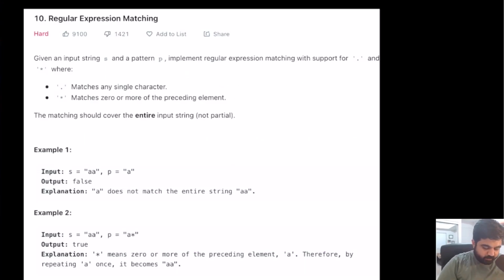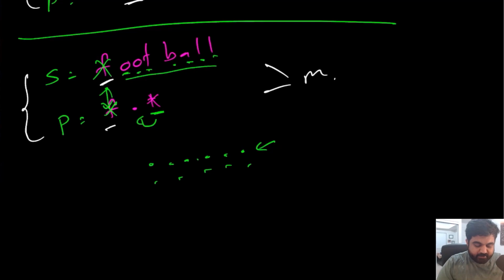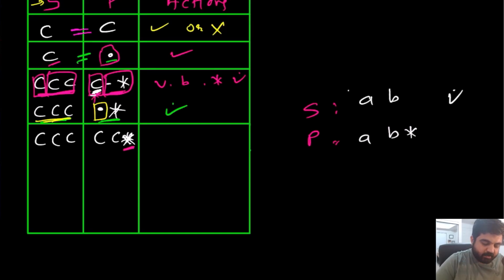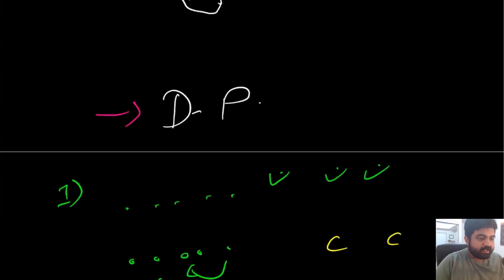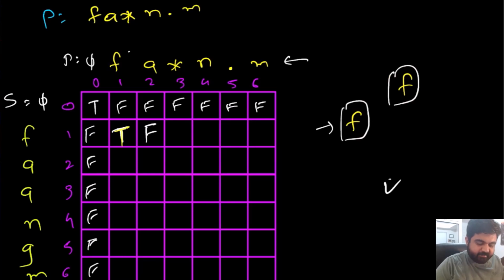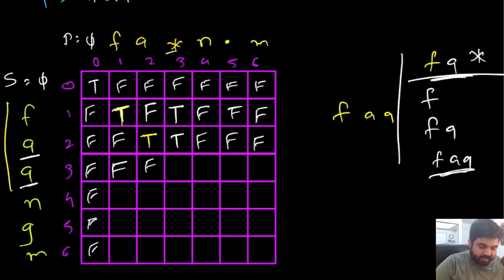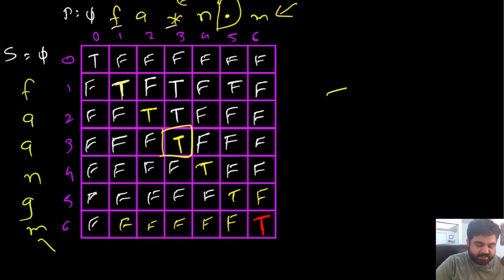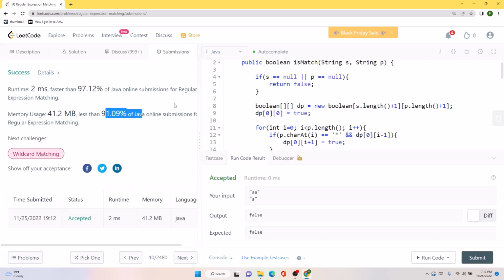Regular Expression Matching | LeetCode 10 DP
Learn Regular Expression Matching, LeetCode 10, a hard dynamic programming, string, and recursion problem for technical interviews. This Destination FAANG walkthrough explains the problem statement, considers all possibilities, moves toward an optimal solution, and codes a solution for a problem asked at companies including Microsoft, Amazon, Google, Facebook, Apple, Bloomberg, Nvidia, Adobe, Uber, JPMorgan, Snapchat, Yahoo, Instacart, Coursera, eBay, Tesla, PayTM, Twitter, and Airbnb.

In this video:
- Understand the Regular Expression Matching problem statement
- Explore dynamic programming, string, and recursion thinking
- Consider all possibilities before optimizing
- Learn the optimal solution approach
- Follow the coding implementation
- Prepare for hard LeetCode technical interview questions

Timestamps:
00:00:00 Introduction
00:00:38 Understanding the Problem Statement
00:05:06 Considering All Possiblities
00:12:40 Optimal Solution
00:24:22 Coding